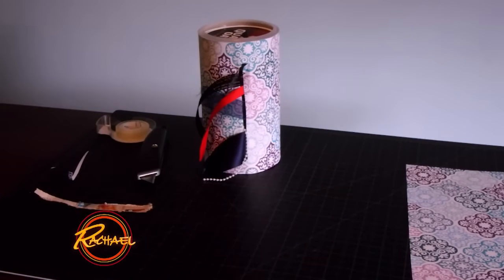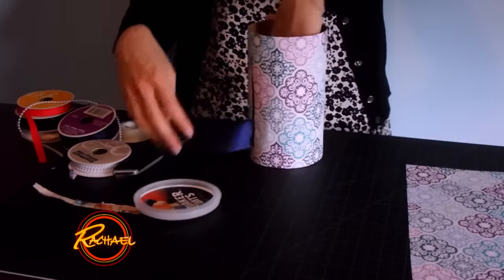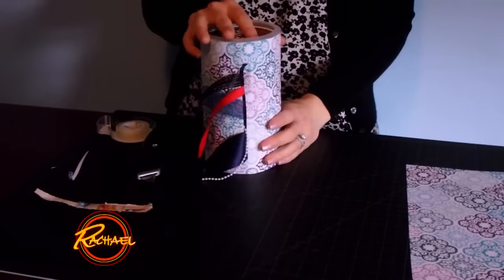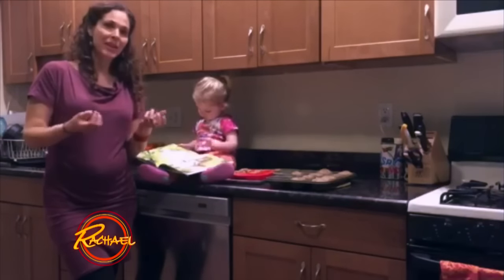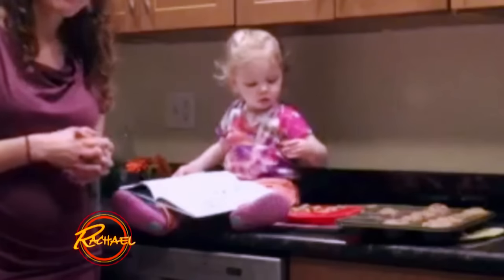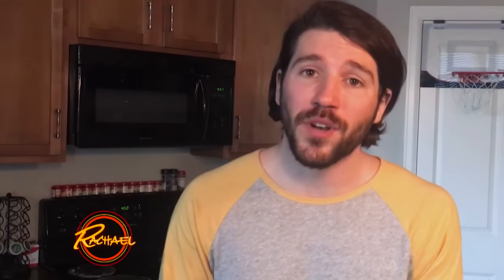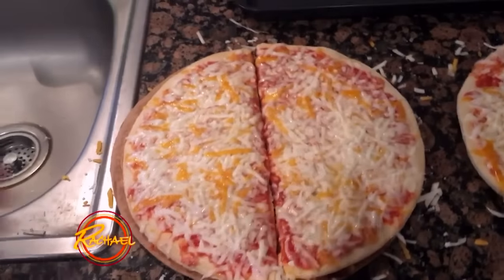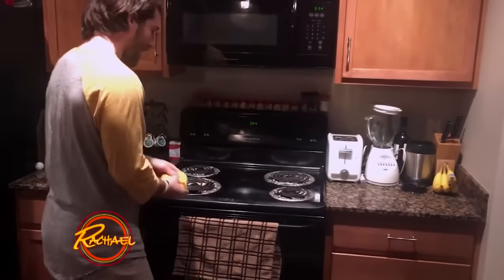How to Cook 2 Large Pizzas on 1 Sheet Tray, Make a DIY Ribbon Holder + More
Only a young, hungry guy would find a way to cook 2 pizzas on 1 sheet tray (and we’re forever grateful)